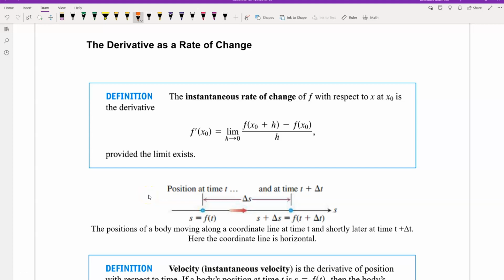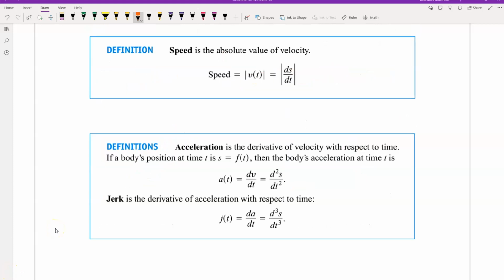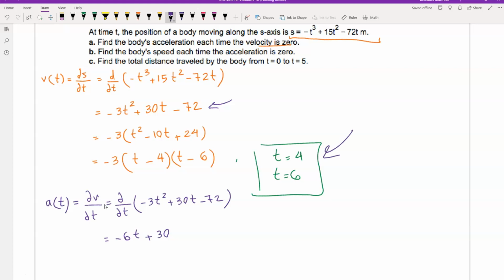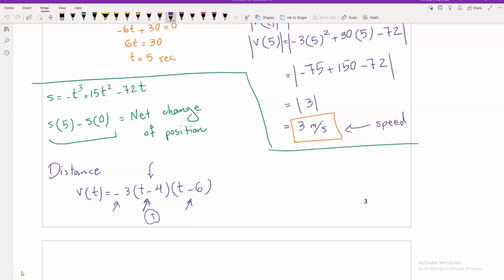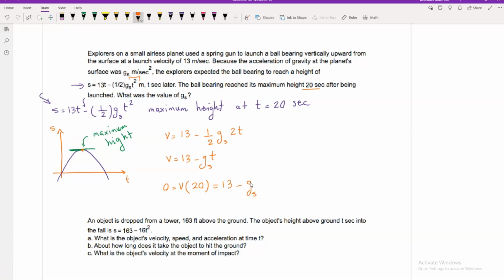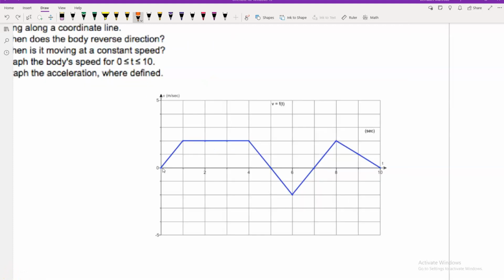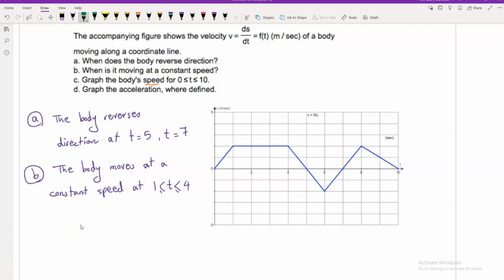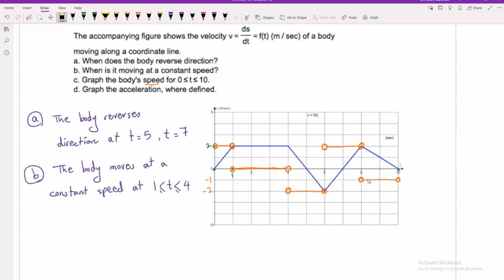Calculus 3.4 – The Derivative as a Rate of Change